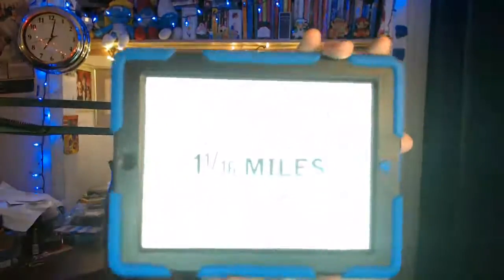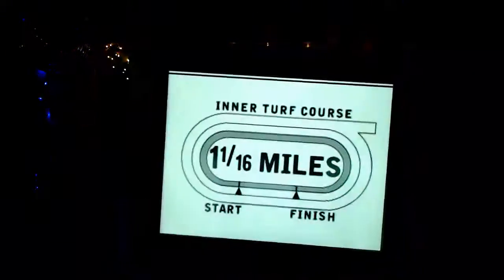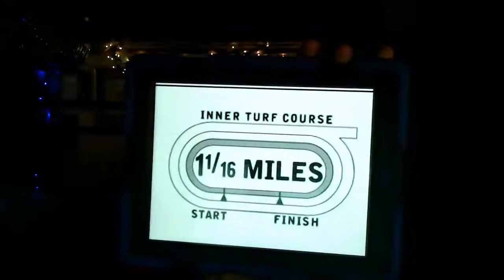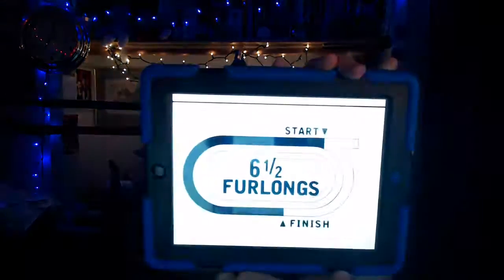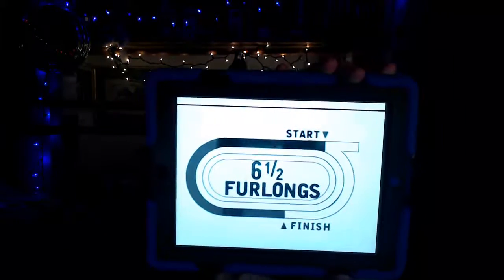Saratoga Racecourse Stakes Races Selections Preview The PG Johnson Stakes 2020 9/3/2020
Selections

Preview for stakes races
races 3,6
The PG Johnson Stakes 2020